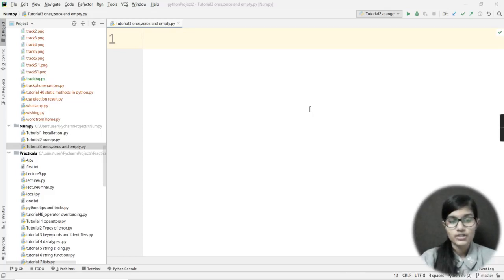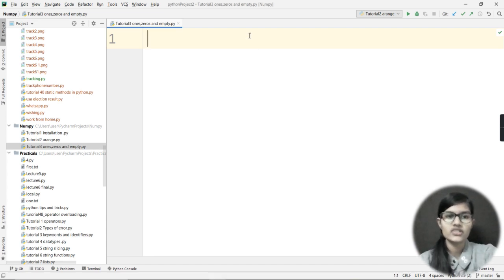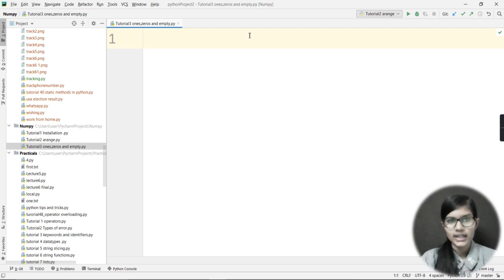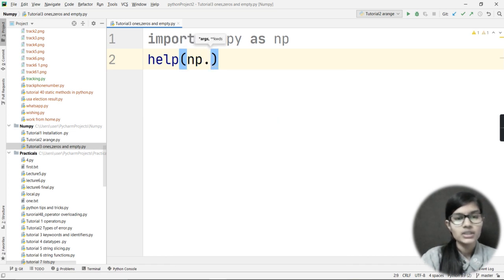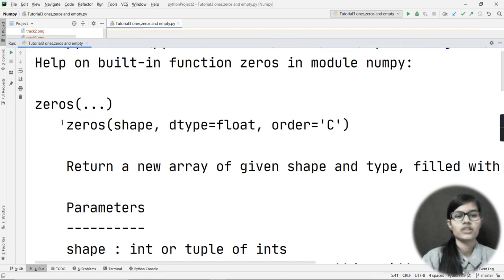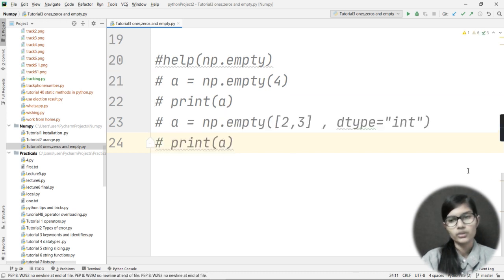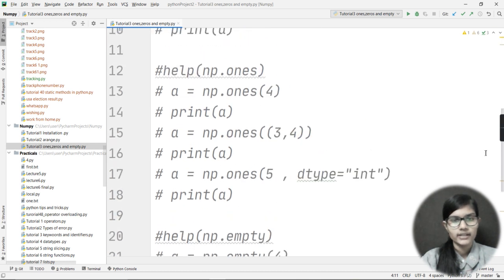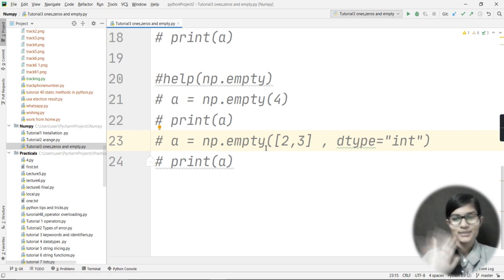Numpy Library EP:04 | zeros function | ones function | empty function | numpy tutorial in english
Hello everyone,  In this video I have told about some functions that are zeros, ones and empty functions that how this function works and what is the use of this function.